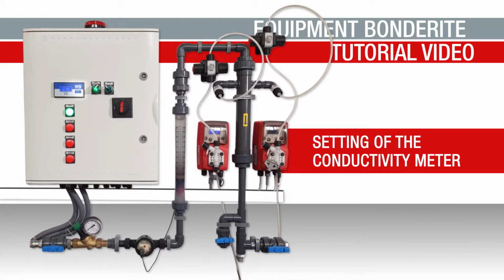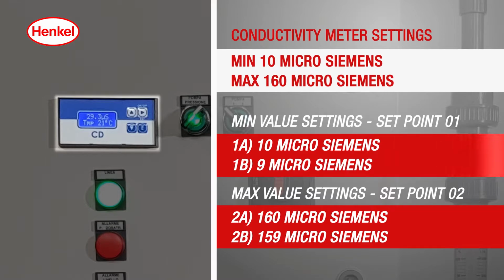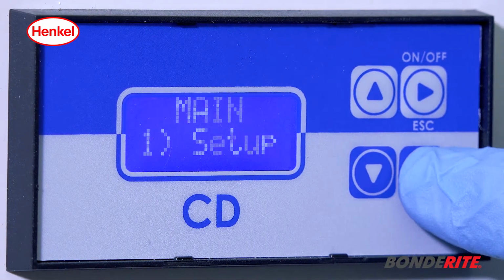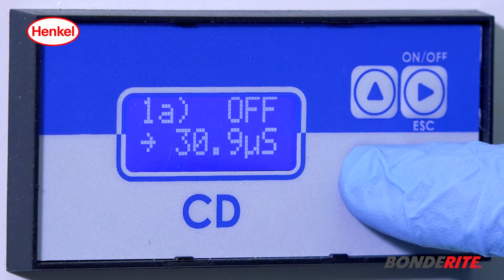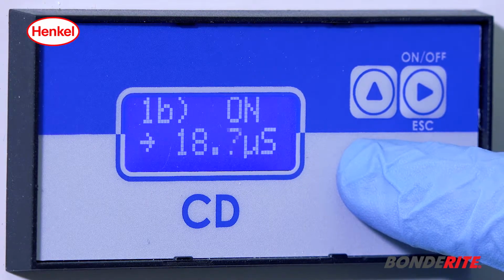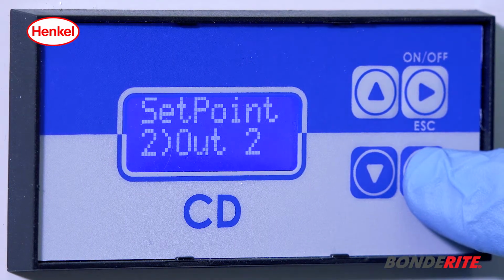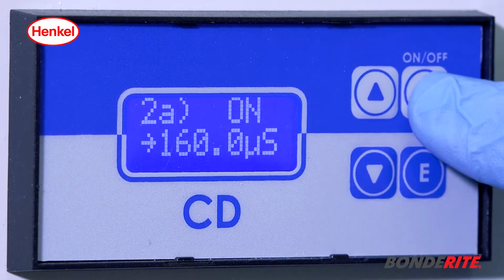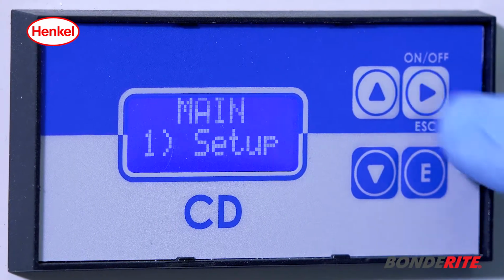Equipment BONDERITE TUTORIAL VIDEO - Setting of the Conductivity Meter